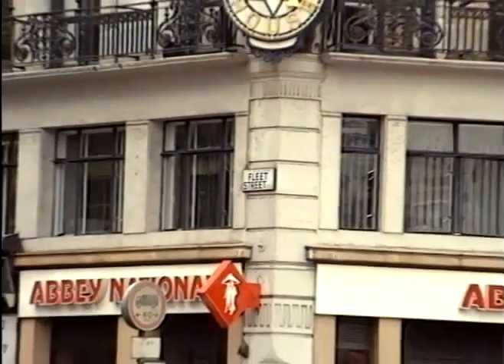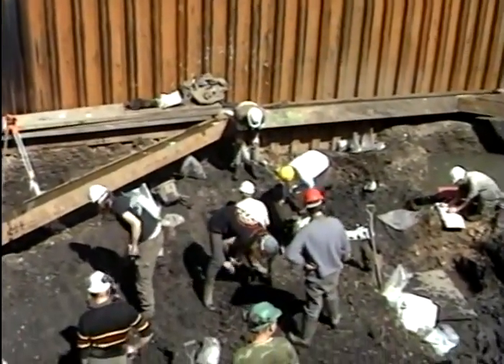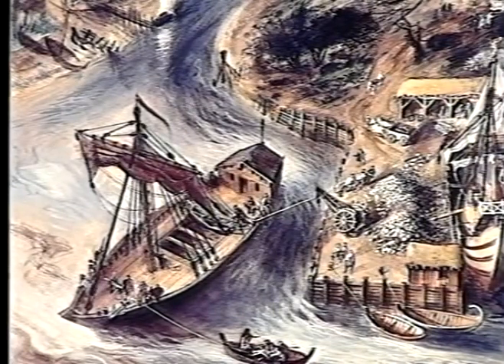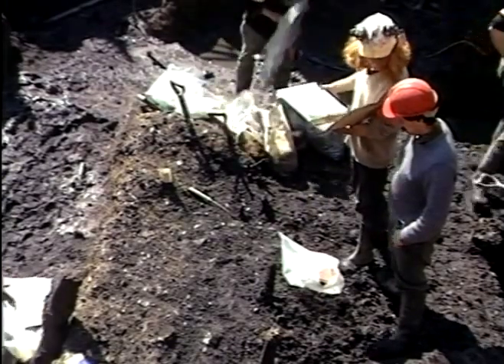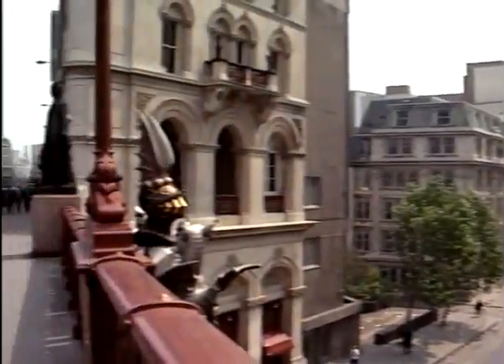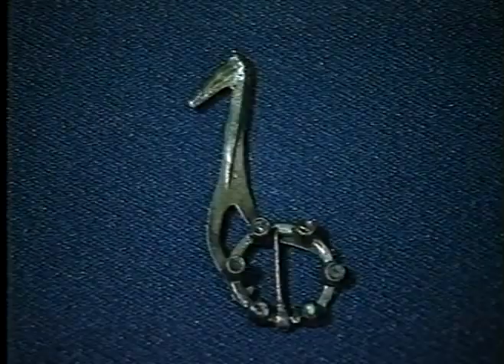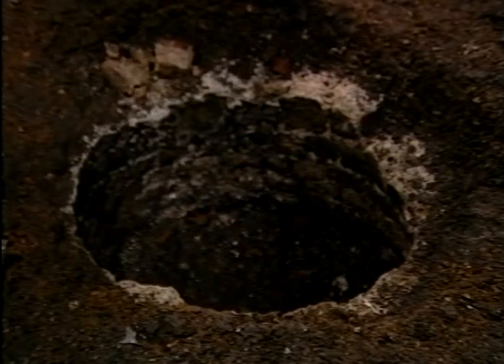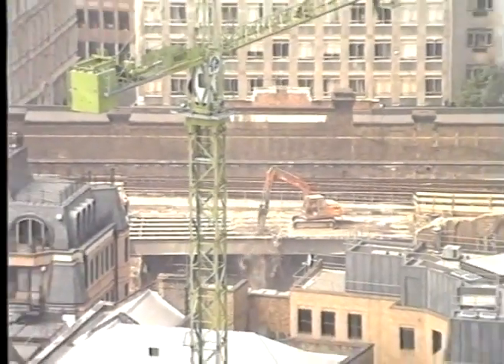Fleet Valley Project (1989) "Life's Rich Tapestry"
Excavations in the Fleet Valley by the Museum of London’s Department of Urban Archaeology.
Narrated by David Bellamy